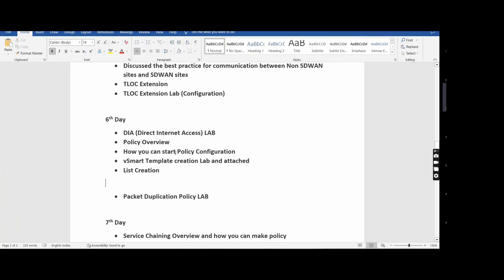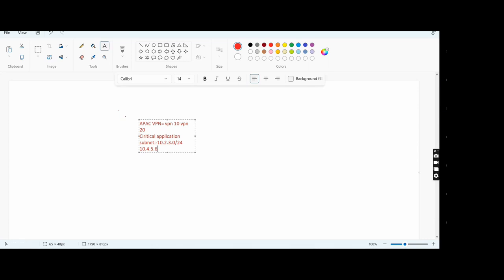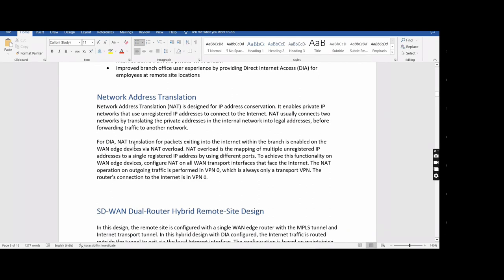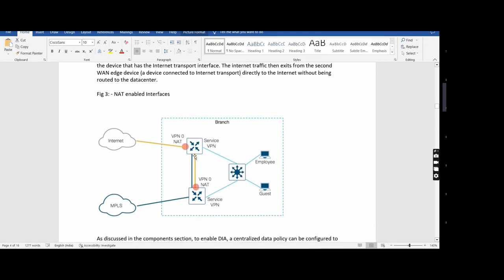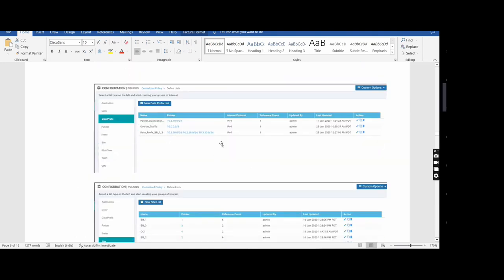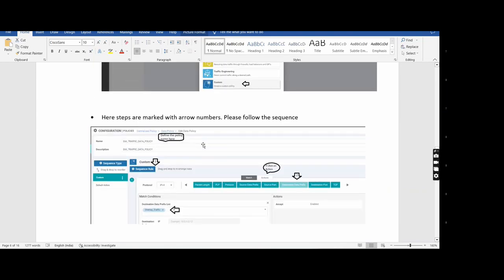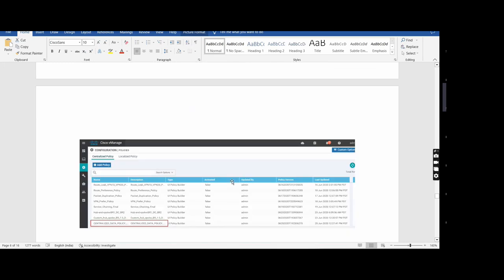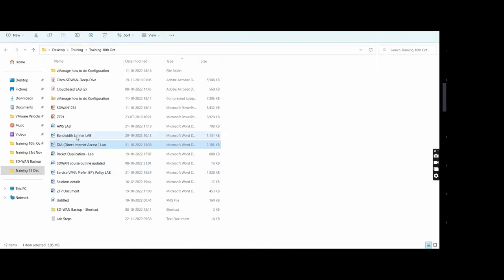Cisco SDWAN DIA (Local Internet Breakout Lab PART 1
In this video i will some DIA part, Here we will understands how DIA works? What all things you need to keep in  mind while configuring DIA? What is whitelisting in vManage and why it i must? How we can do whitelisting in Cisco Sdwan?

Viptela Viptela SD-WAN SD-WAN sdwan Viptela sdwan Cisco SD-WAN Cisco sdwan, cisco sdwan vmanage vbond, vedge overlay, underlay sdwan training SD-WAN training free, SD-WAN Training, SD-WAN Full Course Cisco sd wan configuration, viptela SD WAN Configuration, sd wan fabric, Why sdwan, viptela,ZTP, ztp, Zero Touch Provisioning, zero touch provisioning, how ztp works?, Viptela ztp?, ztp process, how isr ztp works, ZTP full process, ztp process in cisco sdwan, cloudinit, vedge cloud, SD-WAN Solution Overview, SD-WAN Components, Smart account use, Discuss Design and Topology Discuss about Controllers hosted methodology,VPN’s, Segmentation, Overview of Templates, BFD, bfd,Color Significance, Software Upgrades, Feature Templates Overview, Device Templates Overview, Lab Overview, Best practice on some points about sdwan, sdwan eveng lab overview, how can-do basic configuration on Controllers, lab to make controllers UP, Topology and Lab steps shared, vEdge activation process, vEdge activation, How can we see OMP routes?, How BFD session formed?, Site 1 is able to ping Site 2, Lab Troubleshooting for users, vManage Overview, Template Creation, Attaching Devices to Templates, More details on Templates, Discussed the best practice for communication between Non SDWAN sites and SDWAN sites, TLOC Extension, TLOC extension Lab (Configuration), Policy Overview
DIA (Direct Internet Access) lab, How you can start Policy Configuration, vSmart Template creation Lab and attached, List Creation, Packet Duplication Policy LAB, Application-level view in vManage, TLOC Extension recap, How you can troubleshoot Partial Connection, Service Chaining Overview and how you can make policy, Policy for Application block and other internet working fine LAB, how to simulate flow in vmanage to see path for destination, API Overview and run some example API,BGP IN LAN, Lab Troubleshooting for users, Service VPN prefer isp policy lab, Some SDWAN troubleshooting scenario like omp routes, bfd sessions, ping, trace, how to deploy vEdge in AWS, Segmentation with VPN Route Leak policy lab, sdwan lab Troubleshooting for users, viptela lab troubleshooting in eveng, Sdwan related queries, Bandwidth Limiter Policy Overview, how to create policy in Cisco sdwan, how to create policy in viptela, sd wan configuration, sd wan interview questions and answers, cisco sd wan configuration, cisco sd wan interview questions and answers, cisco viptela sd wan interview questions and answers, cisco sd wan migration, sd wan migration, sd wan videos, viptela sd wan videos, sdwan sites to non sdwan sites communication, sdwan sites communication to legacy sites, cisco sd wan lab setup, cisco sd wan troubleshooting